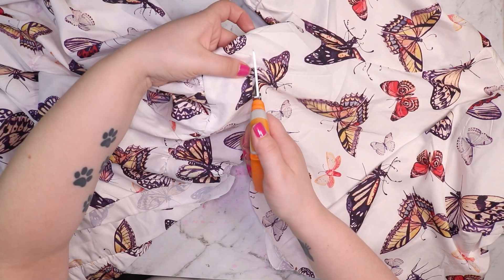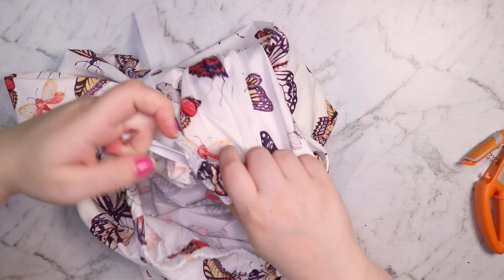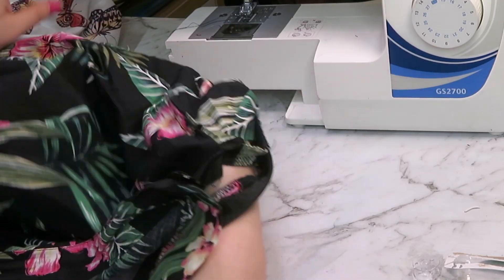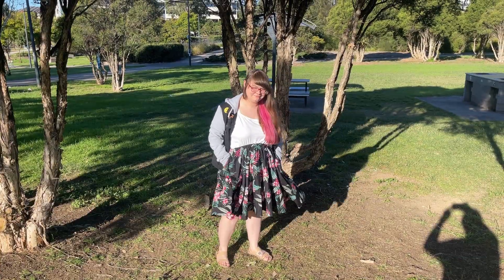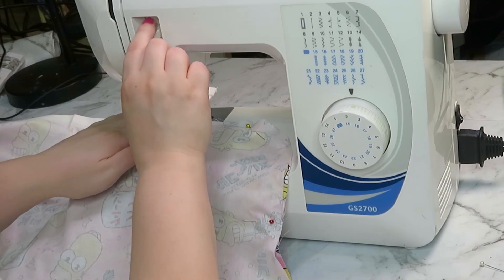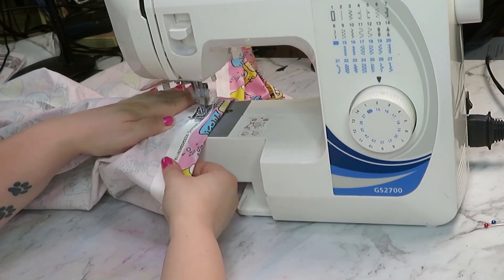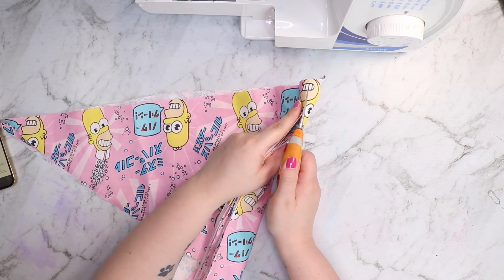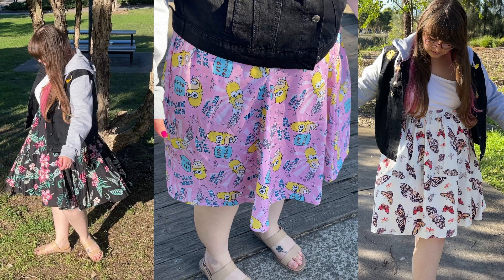ARTIST TRIES... SEWING?!🪡🧵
hi everyone! TODAY i try out sewing clothes for the first time! i wasnt originally going to make this a video but i did anyway. it was fun, i also made some alterations to some original clothes and made POCKETS in my new skirt! hope you enjoy.

Supplies:
Brother Sewing Maschine
The Simpsons "Mr Sparkle" Cotton Fabric From Spotlight
Woven Elastic
A Few skirts i wanted to alter.